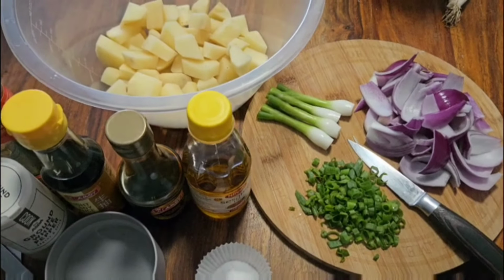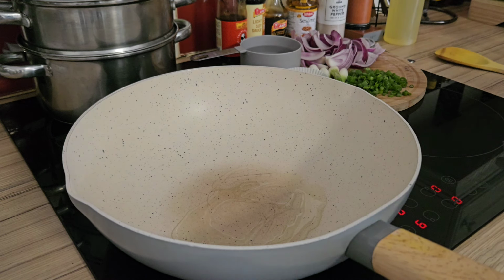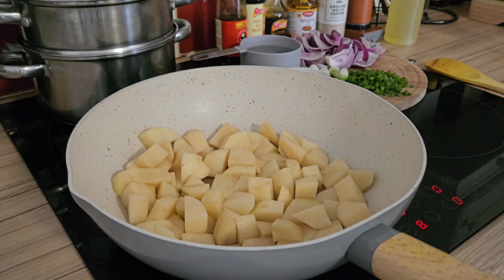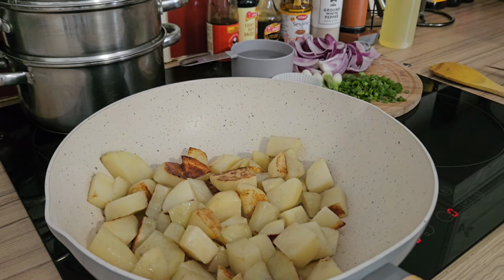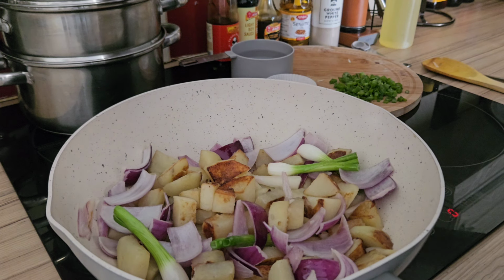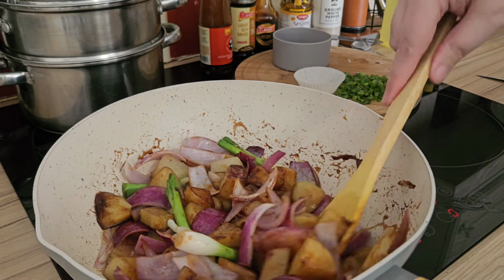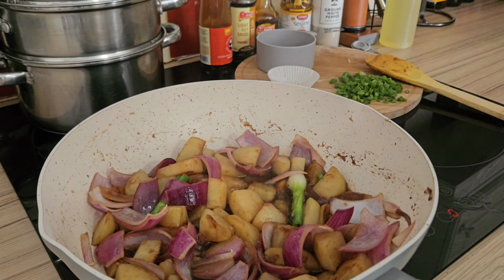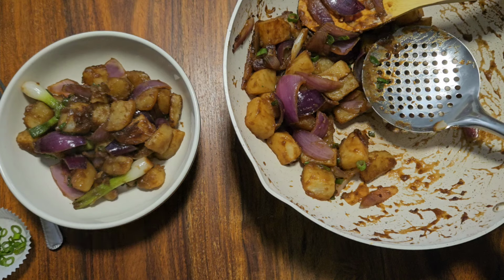SIMPLE but DELICIOUS Chinese Style Potato and Onions | Cooking With Luke John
Here I make a delicious Chinese Style Potato and Onions. It can made Vegan by using a Vegan Oyster Sauce, still tastes great.